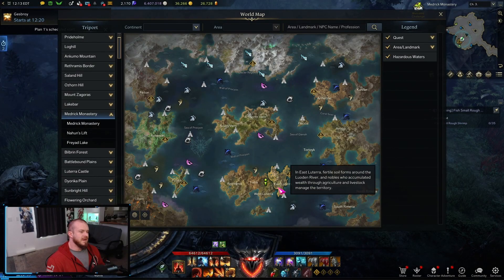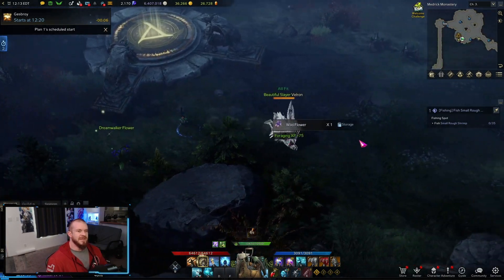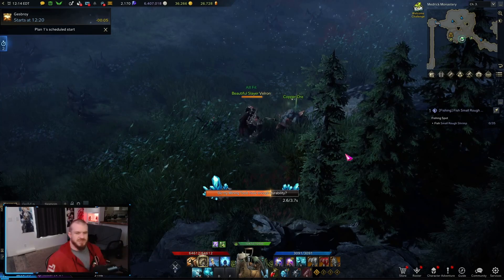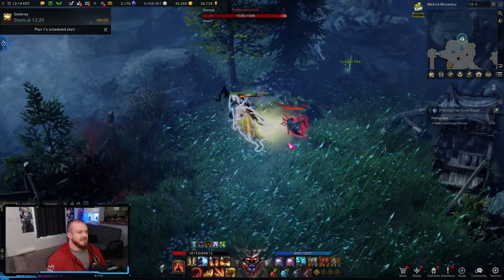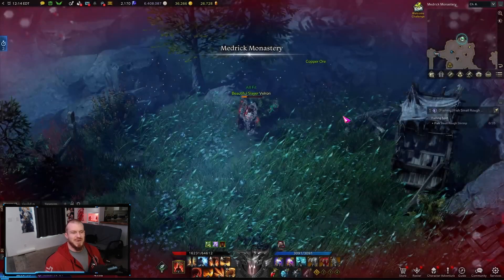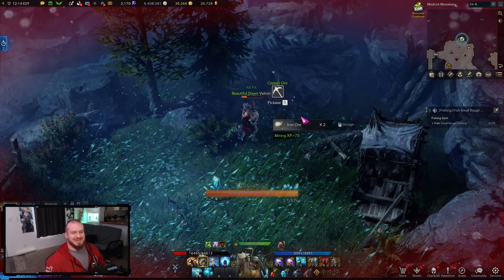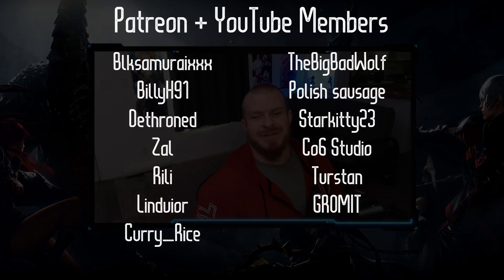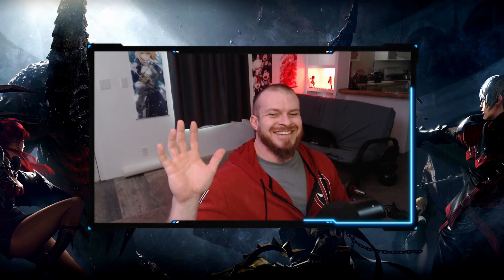QUICK Iron Ore Farm. Lost Ark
My setup gear for making all my videos:

Logitech G502 Hero Mouse
Logitech C920 Webcam
Blue Yeti USB Mic
Elgato Mic Arm LP
Ring Light
Camera & Light Mount
Open Back Headphones
Monitor 1
Monitor 2
Monitor Stand
Titan Adjustable Desk Stand
Corsair 5000D Airflower Case
AMD 5900X CPU
Kraken X63 AIO
RTX 2070 Super
Corsair Vengeance LPX 3600mgz 32gb (4x8 bc Ryzen likes it)
T-Force 1TB nvme m.2
PNY 500gb ssd
PNY 1tb ssd
Black/Grey PSU extensions
I use an outdated mobo not worth linking, needs an upgrade.